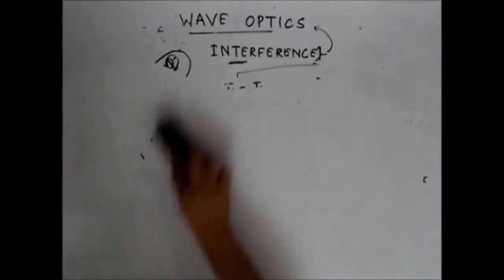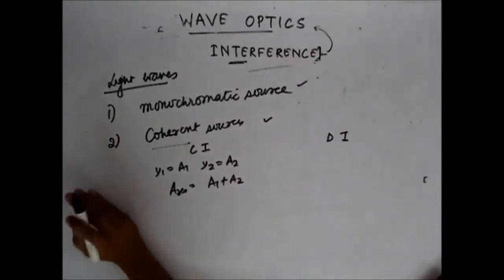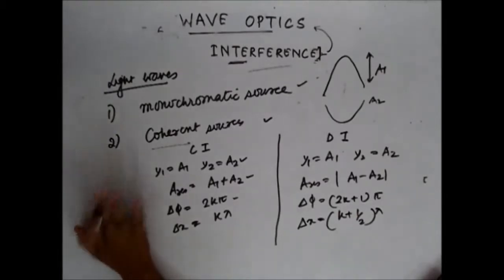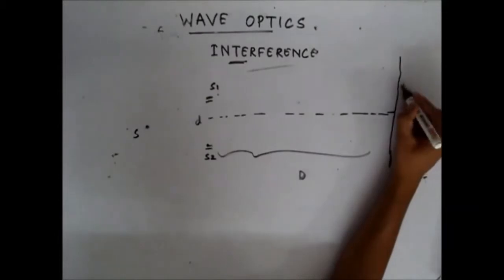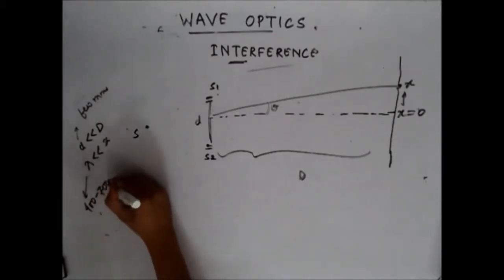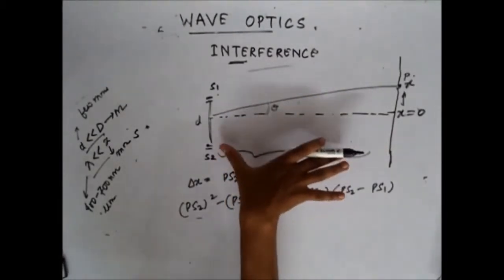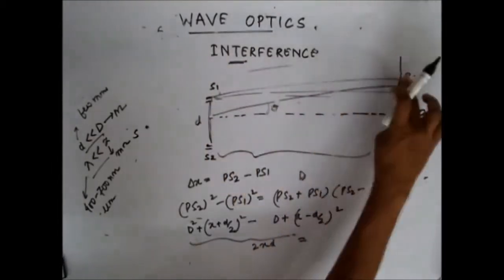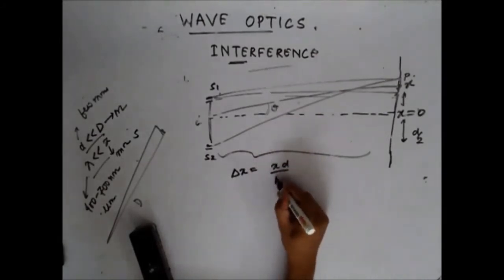Wave optics Lecture 8, IIT JEE Physics ( Young's Double Slit Experiment )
This is the eighth lecture for understanding Wave Optics in Physics for preparing for  JEE, BITS and other engineering exams. The lectures are taught by IITians themselves to help the aspirants. Collegepedia.in is uploading these lectures to help students learn in a better way. Visit collegepedia.in . We are on facebook and twitter as well.